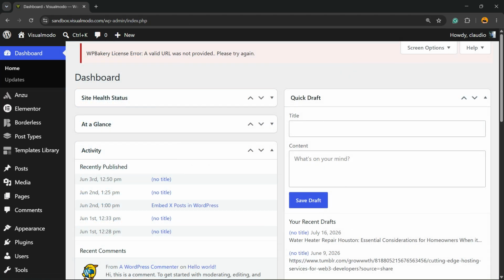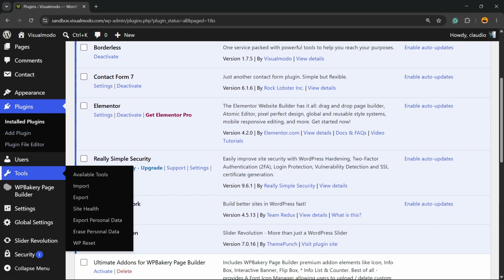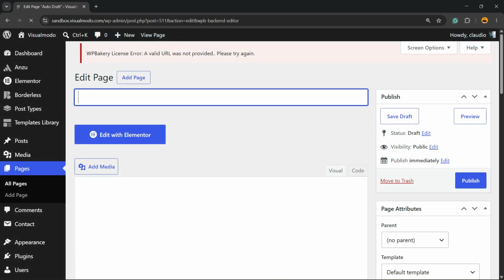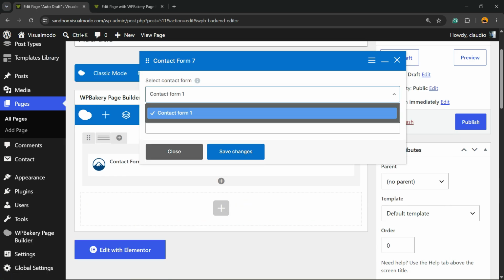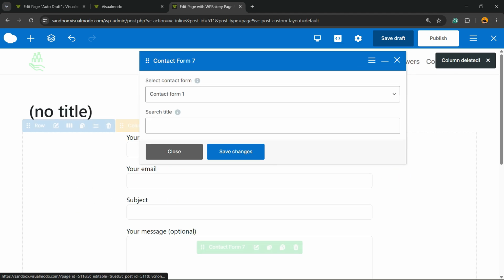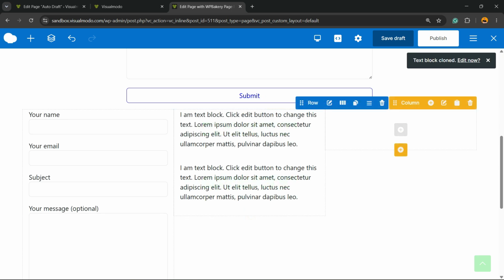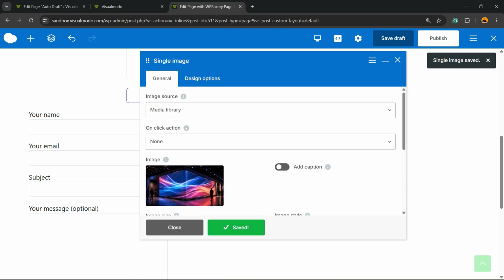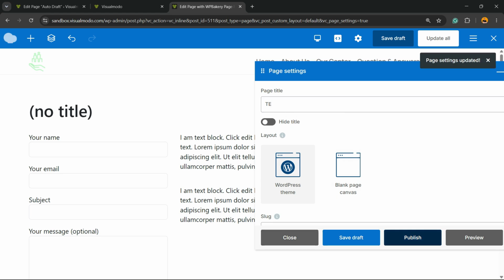How To Add Contact Form 7 to Pages Using the WPBakery WordPress Plugin? 📧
Learn how to add Contact Form 7 to a WordPress page using the WPBakery Page Builder plugin. This complete beginner friendly tutorial shows you how to embed a contact form inside any WPBakery layout without writing code.

Contact Form 7 is a flexible solution for creating contact forms, inquiry forms, support forms, quotation requests, registration forms, and lead generation forms. By combining it with WPBakery, you can position your form inside rows, columns, landing pages, service pages, and custom website layouts.

In this tutorial, you will learn how to:
Install and activate Contact Form 7
Create a new WordPress contact form
Copy the Contact Form 7 shortcode
Open a page with WPBakery Page Builder
Add the form using the WPBakery shortcode or text element
Place the form inside rows and columns
Preview and test the completed contact page
Fix a form that does not appear correctly

This method is useful for WordPress beginners, website owners, freelancers, developers, designers, agencies, and anyone who wants to build a professional contact page with WPBakery.

You should also review the form fields, email settings, mobile layout, button design, spam protection, and success message before publishing the page.

Watch the complete tutorial to discover the easiest way to embed Contact Form 7 in WPBakery and create a functional WordPress contact page that helps visitors reach you.